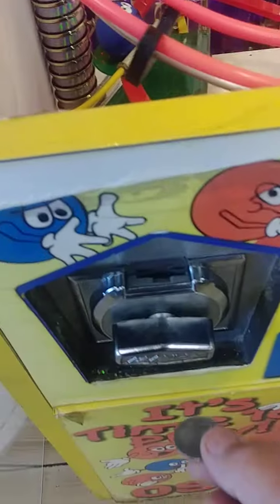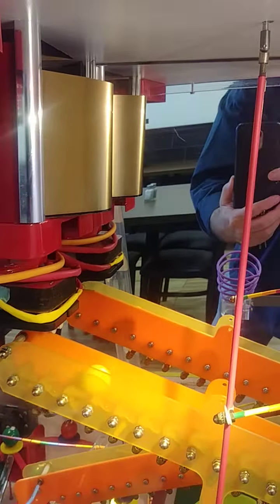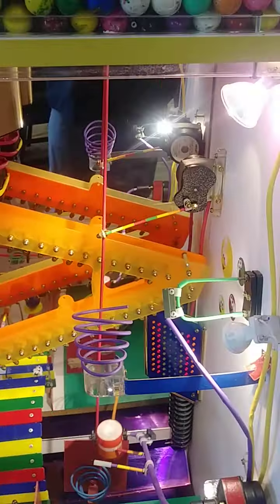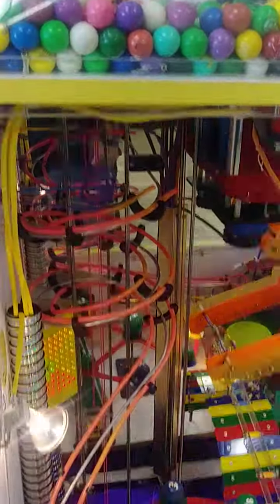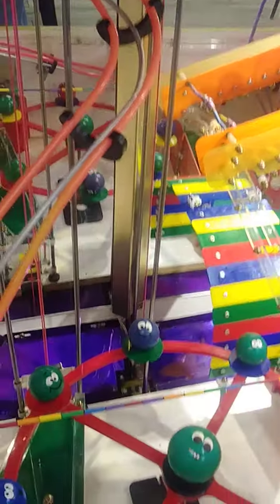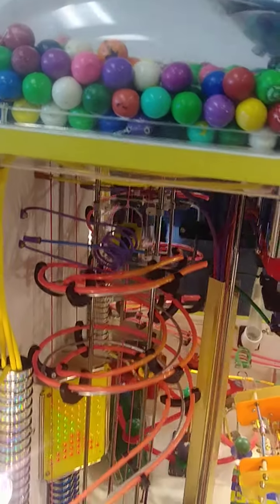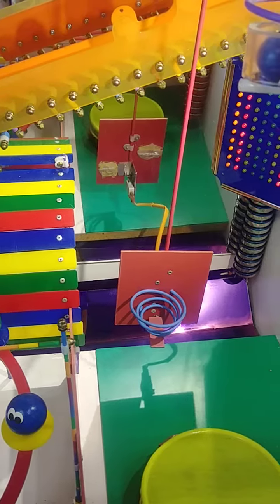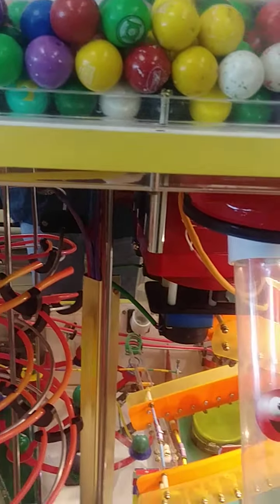Oscars wild Ride gumball Machine